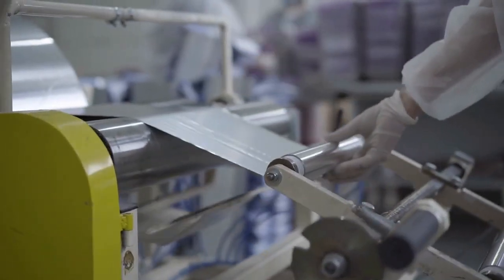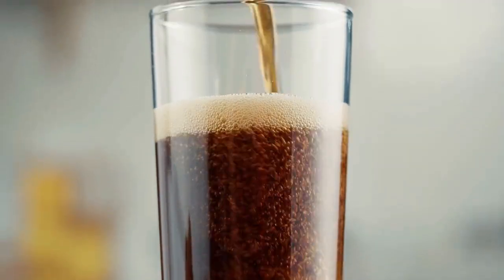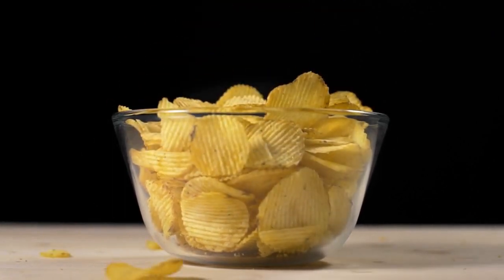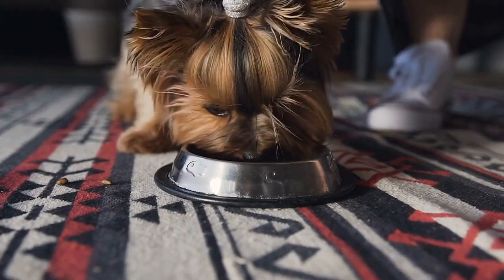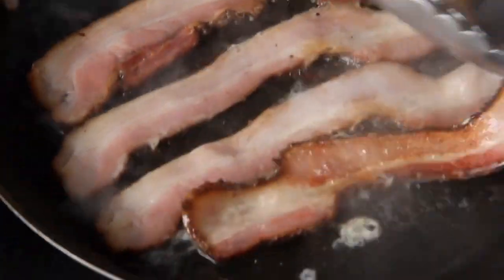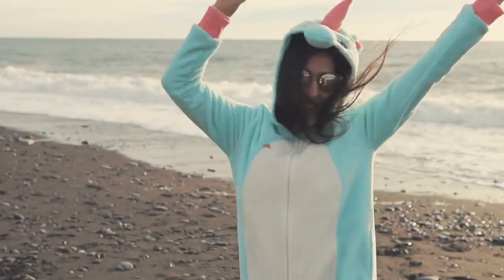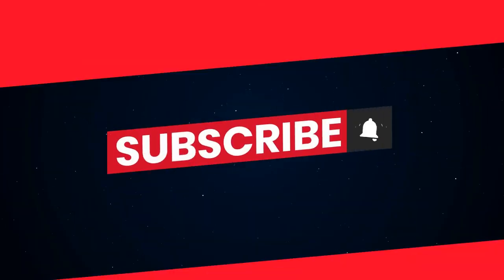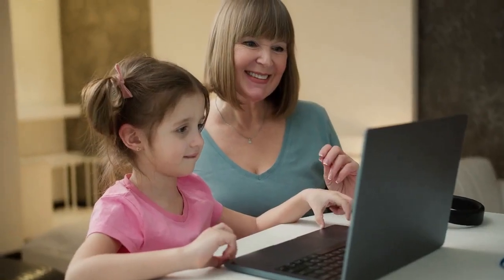How the most popular products are made? | Curiosity Caboodle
Curiosity - How the most popular products are made?

Are you curious about how the most popular products in the market are made? Well, you're in luck because I'm about to take you on a journey that's equal parts informative and hilarious! In this video, we'll uncover the secrets behind the production of the world's most popular products, and you won't believe some of the crazy stories I have in store for you! So sit back, grab some popcorn, and get ready to learn a thing or two about the fascinating world of product creation.